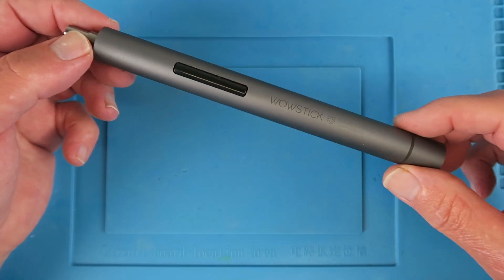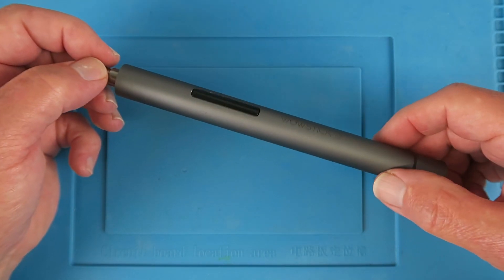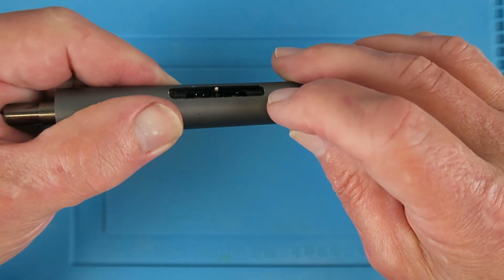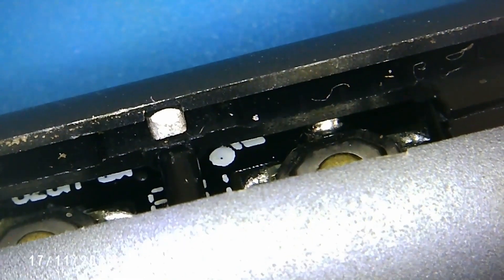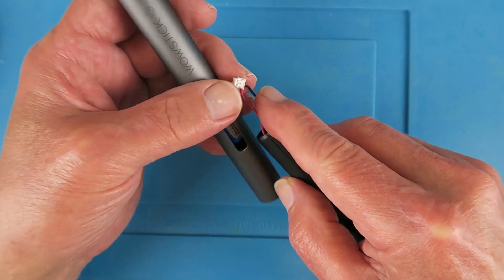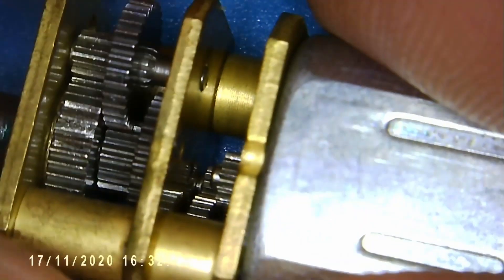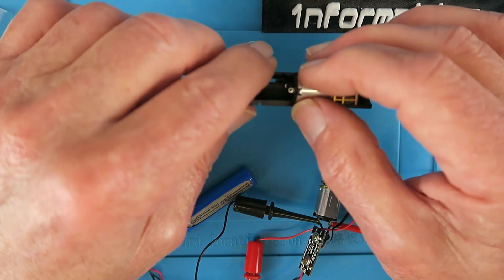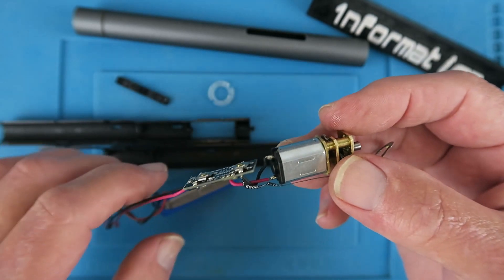Wowstick 1F+ Cordless Electric Screwdriver Teardown Disassembly Repair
If you play with anything long enough it will break, here's proof!!
Fortunately a replacement reduction motor and we're back in business!!

🛒 N20 DC Gear Motor High-Torque Gear Box
🛒 MX612 SOP-8 DC motor drive IC
🛒 10440 lithium battery
🛒 3.7V Lithium Battery Charger Board 5V Micro USB

🛒 Wowstick 1F+
🛒 MUSTOOL G600X Microscope

🔧 Problem Overview: The video explores the teardown and repair of the Wowstick 1F+ cordless screwdriver after its gearbox was damaged during use.
🛠 Teardown Process: The presenter details how to disassemble the screwdriver by removing retaining clips, exposing internal components such as the battery, motor, and gearbox.
⚙️ Component Analysis: Key issues identified include broken gear teeth in the motor gearbox. Replacement parts, such as a compatible motor, are sourced and modified for reassembly.
🔄 Reassembly and Testing: After modifications, the gearbox and motor are reassembled. The repaired screwdriver operates but might not achieve the original 200 RPM speed.
👍 Outcome: The repaired Wowstick functions sufficiently for continued use, demonstrating a cost-effective repair solution.

0:00 Intro
1:09 Switch Removal
1:42 Retaining Clip Removal
3:05 Motor casing removal
5:16 Clutch
6:11 Motor Gearbox Inspection
6:55 New Motor Evaluation
8:46 Testing
9:29 Final Assembly and test